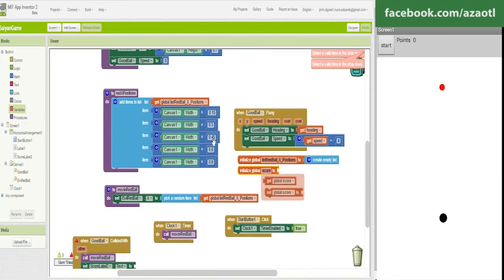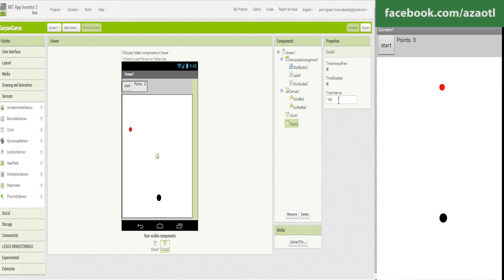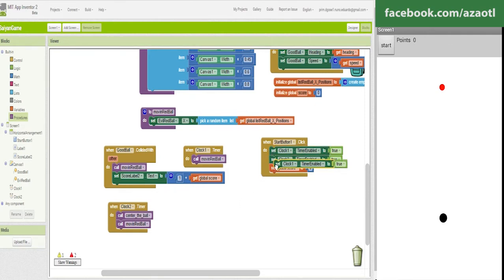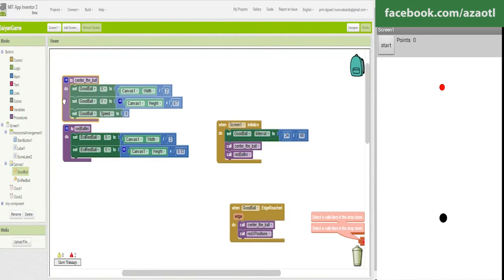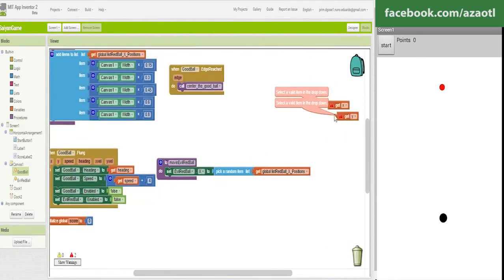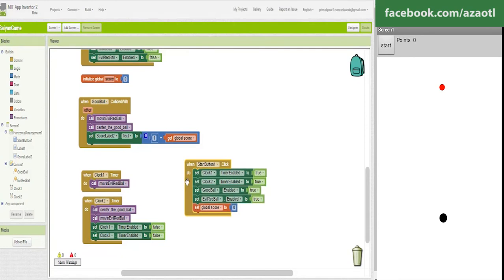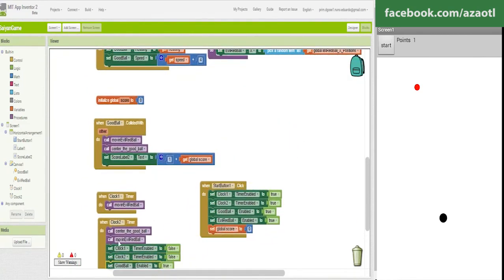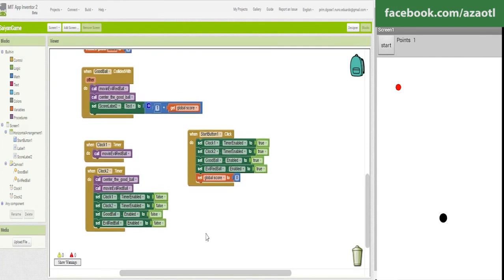App inventor | Making a game in 45 minutes | throwing ball game | part 03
Hi, today I have the part 03 of this tutorial about how to make an android game in app inventor in less than 45 minutes. The idea it is simple you throw a ball to hit an enemy in this case another ball, I was thinking maybe like a pokemon ball jeje well hope you like it guys!
I divided the tutorial in different parts. To make it less painful to watch jejee sound it is not perfect because I recorded that very early in the morning so family was sleeping jejeje
The video will be useful if you are new to app inventor and it might be consider as a beginers tutorial.
I hope you learn something and the main intention it is to show you the process I usually have while I am making an App or game in App inventor. Have a nice day!